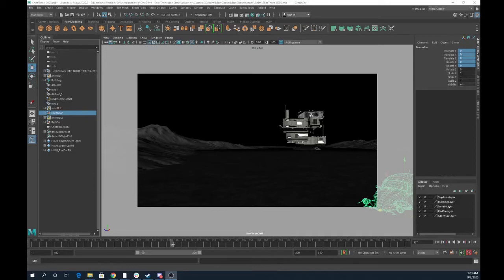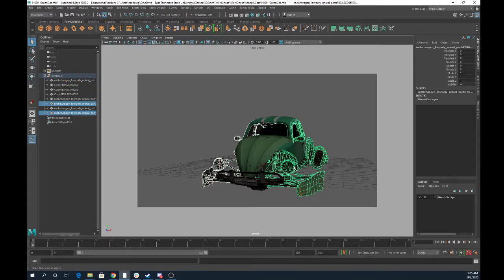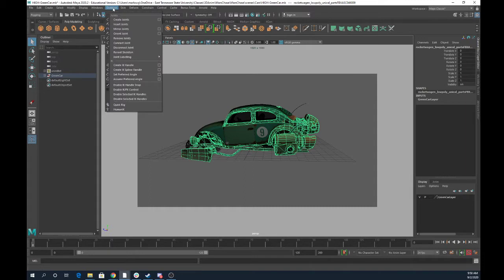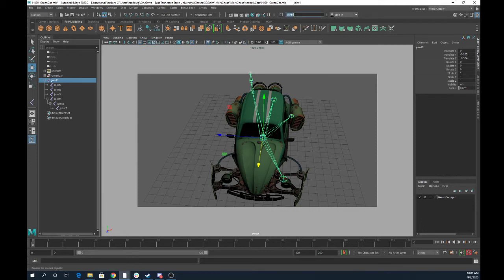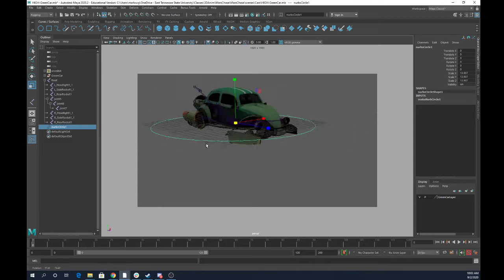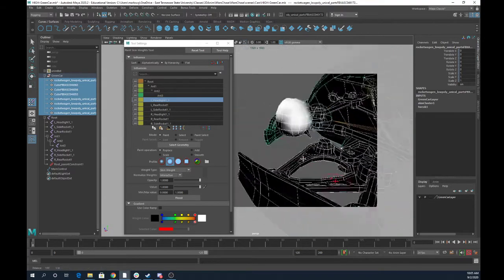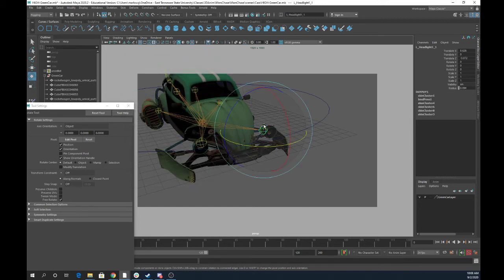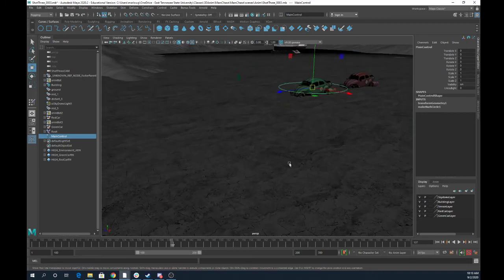4-Rigging your Car Model